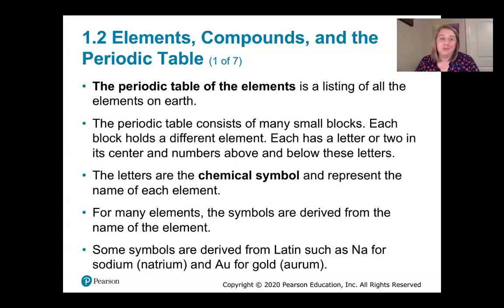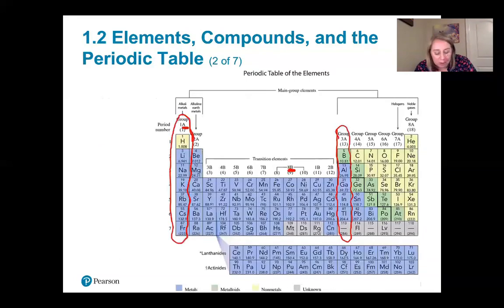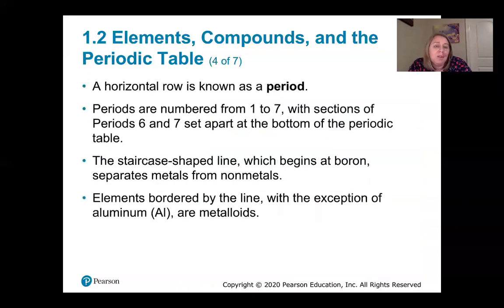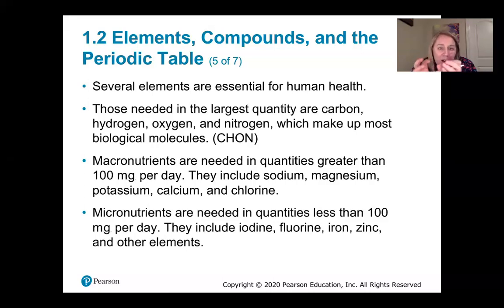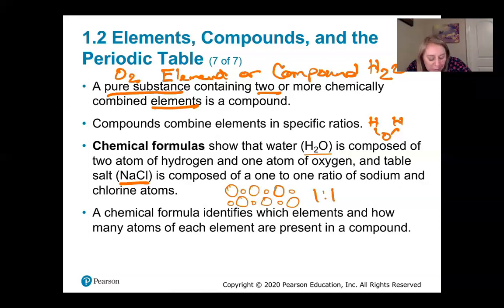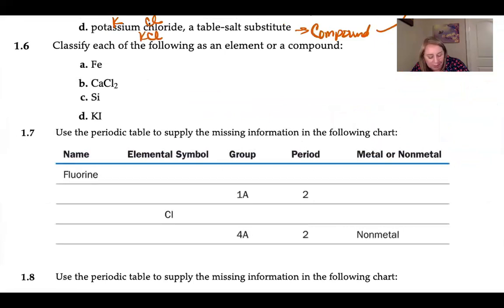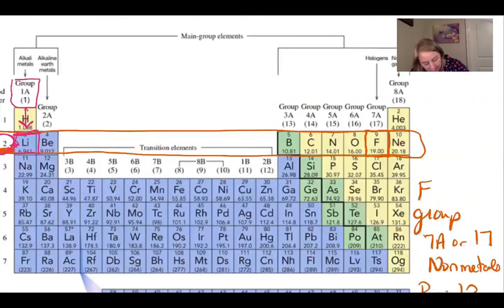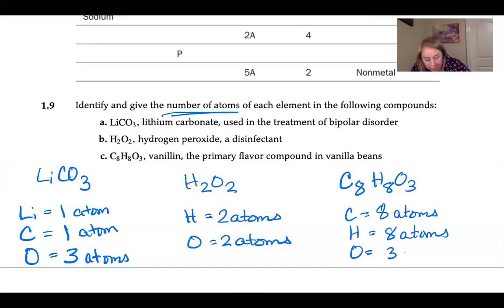Chem 109 Chapter 1 Section 2 Pre-recorded Lecture